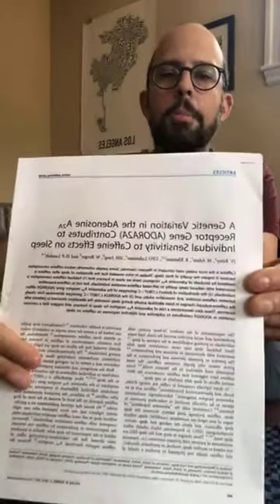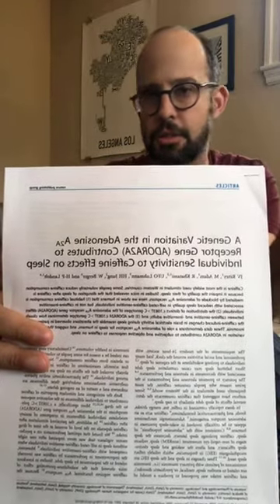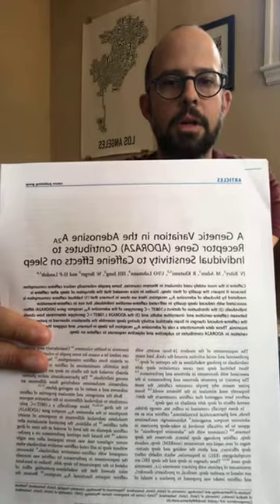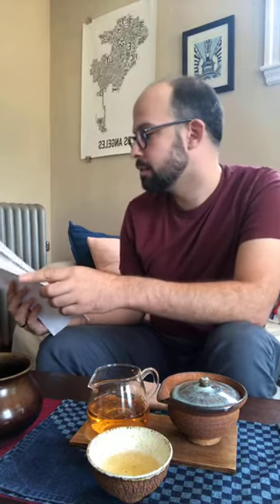TeaScienceTuesday: Caffeine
TeaScienceTuesday is an informal Instagram live stream where we drink tea and talk about some aspect of the science of tea. More info on how to join in

Bibliography:

*IMPORTANT*: Do NOT pay to access any scientific papers linked below!  You can *always* contact the authors of science papers and they can give you a pdf for free!

1. Rétey, J. V., Adam, M., Khatami, R., Luhmann, U. F. O., Jung, H. H., Berger, W., et al. (2007). A Genetic Variation in the Adenosine A2A Receptor Gene (ADORA2A) Contributes to Individual Sensitivity to Caffeine Effects on Sleep. Clin. Pharmacol. Ther. 81, 692–698.

The authors show that there is genetic variation in a receptor that caffeine interacts with and it maps onto people's self-reported caffeine sensitivities.

2. Xia, E. H., Zhang, H. Bin, Sheng, J., Li, K., Zhang, Q. J., Kim, C., et al. (2017). The Tea Tree Genome Provides Insights into Tea Flavor and Independent Evolution of Caffeine Biosynthesis. Mol. Plant 10, 866–877.

This paper discusses the evolution of the genes needed to produce caffeine.  Caffeine production likely evolved separately in tea, coffee, and cocoa, rather than being inherited from a common ancestor.  Caffeine is probably a really effective insecticide if many different lineages arrived at the same solution independently.

3. Friedman, M., Kim, S. Y., Lee, S. J., Han, G. P., Han, J. S., Lee, K. R., et al. (2005). Distribution of catechins, theaflavins, caffeine, and theobromine in 77 teas consumed in the United States. J. Food Sci. 70, C550–C559.

In this paper, the authors compare the catechins and caffeine content of 77 teas, mostly bagged, commodity teas.  It looks like, on average, the black teas in their study had higher caffeine than the green teas (figure 5), but note that many of their green teas are blended (genmaicha), not leaves (kukicha), or decaffeinated.  Even so, several green teas are higher in caffeine than several black teas.

4. Lin, Y.-S., Tsai, Y.-J., Tsay, J.-S., and Lin, J.-K. (2003). Factors Affecting the Levels of Tea Polyphenols and Caffeine in Tea Leaves. J. Agric. Food Chem. 51, 1864–1873.

This paper shows that regardless of tea type, young leaves have higher caffeine content than old leaves (table 4) and that caffeine content decreases as you go down the stem from the bud (older leaves have less caffeine) (figure 5).